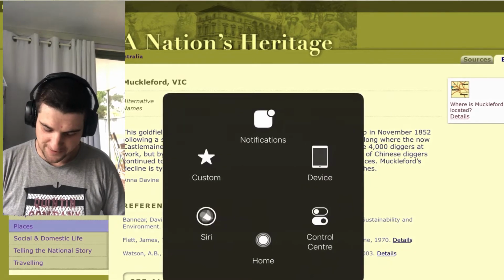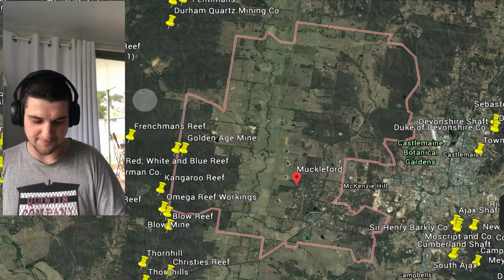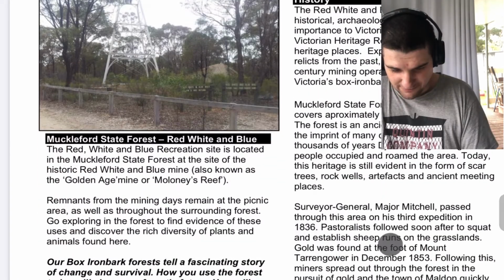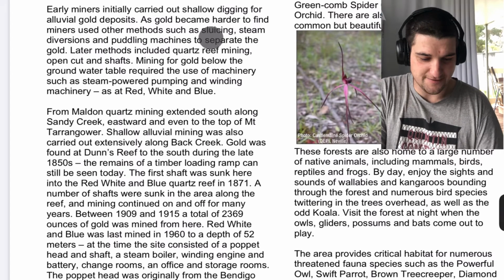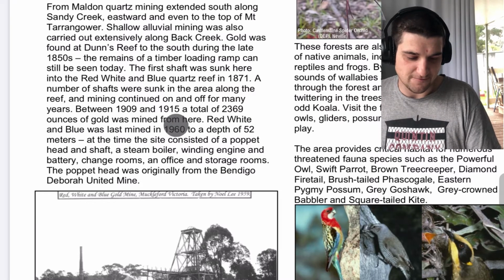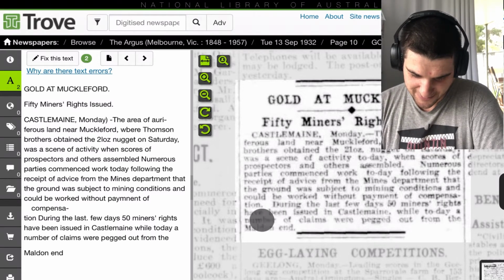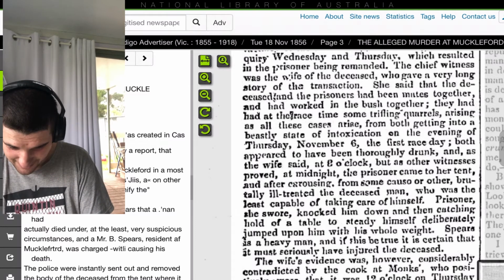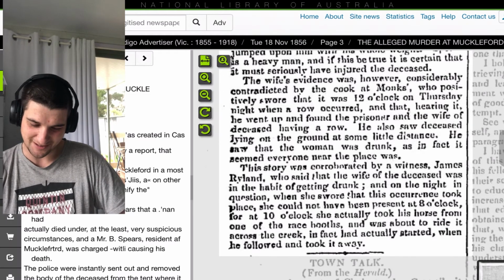Gold and a Murder in Muckleford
Greetings viewers. Shout out my fan Flippa for requesting this video. This video has information on the Muckleford gold fields just between Castlemaine and Maldon Victoria. Enjoy.